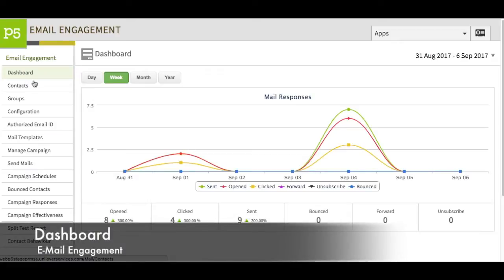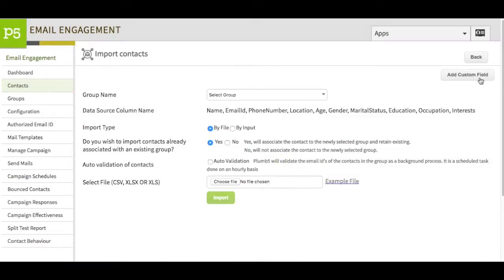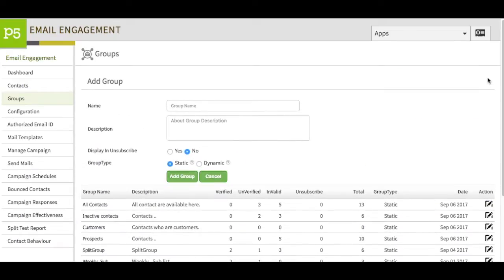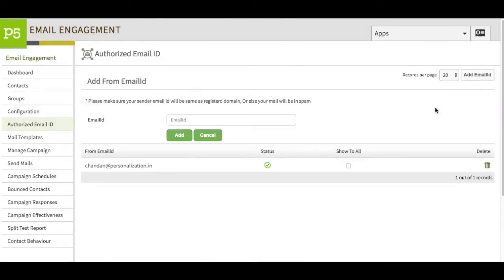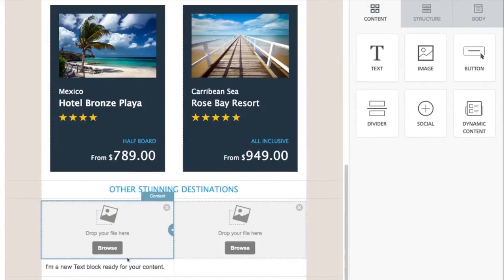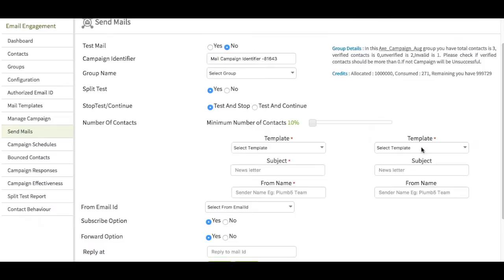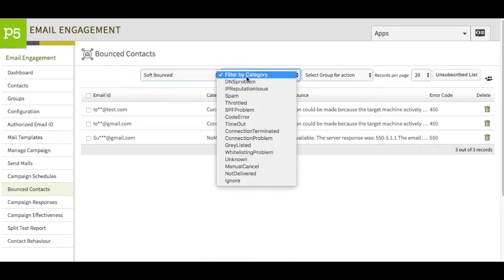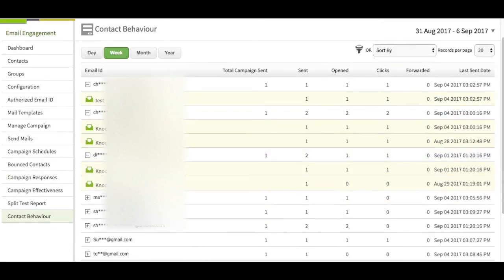Plumb5 Email Engagement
Application Walk through